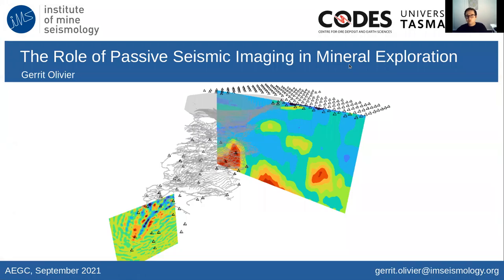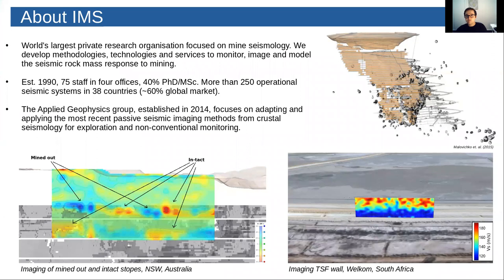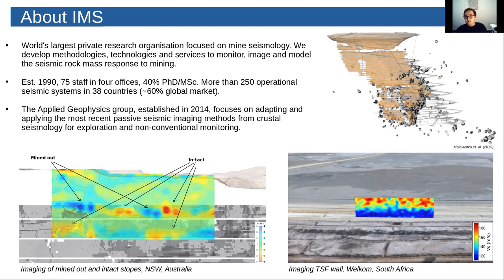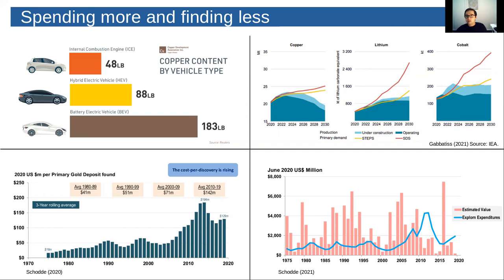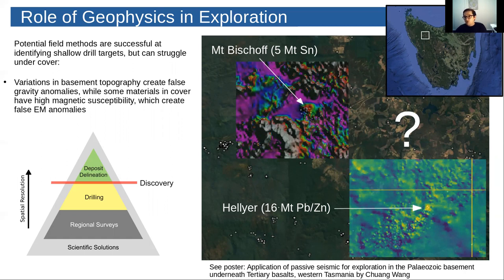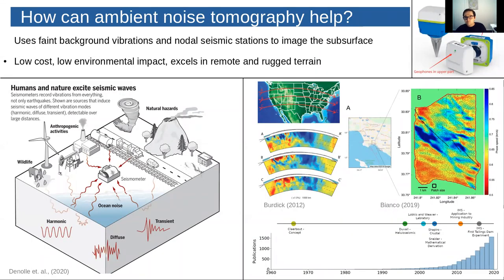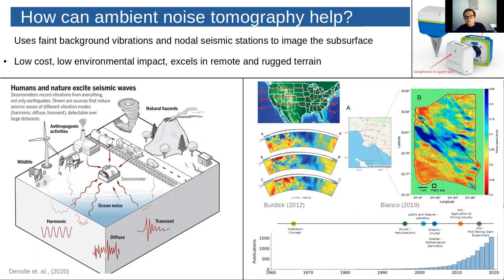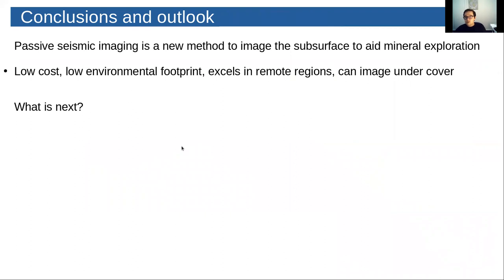The Role of Passive Seismic Imaging in Mineral Exploration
Geophysicist, Gerrit Olivier, shows how ambient seismic noise can be used to image the subsurface to find the raw material needed to transition from fossil fuels to renewables.